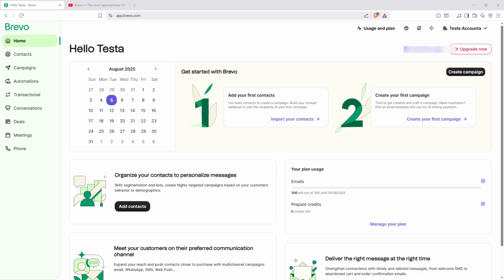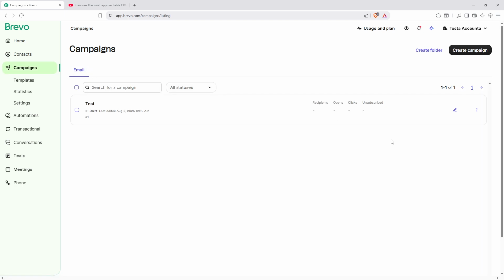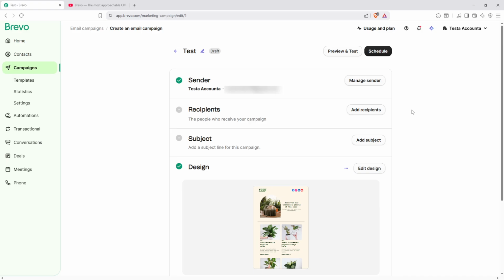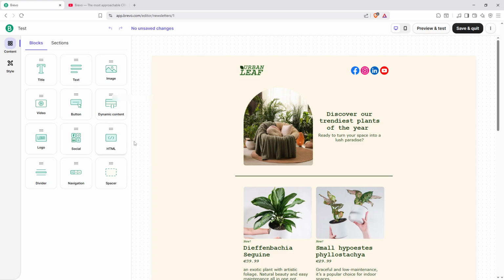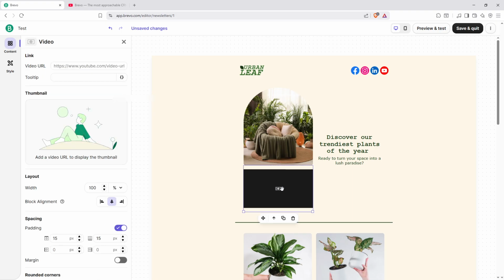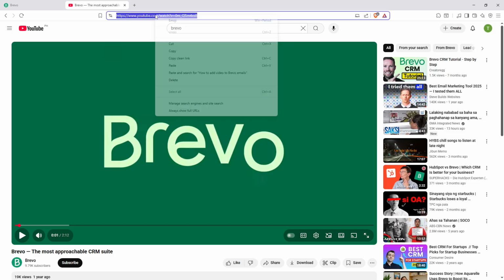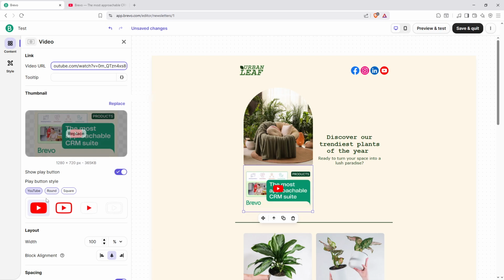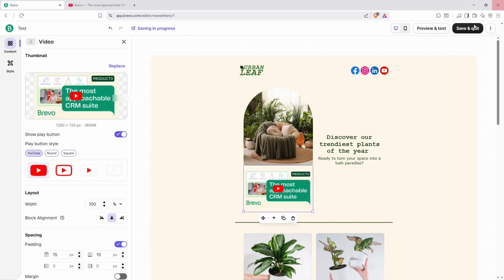How To Add Video To Brevo Emails [2025 Guide]